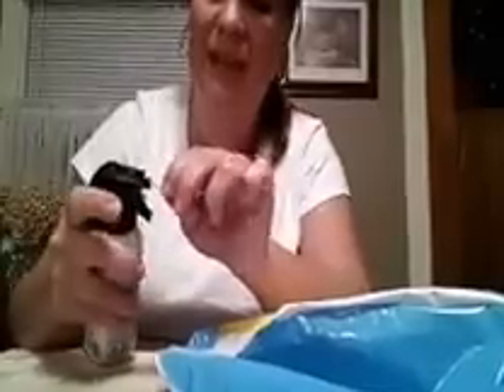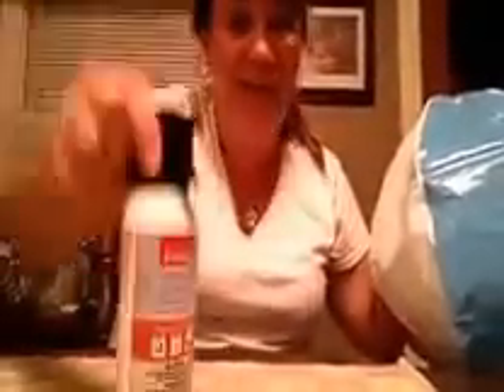How to Inflate a Beach Ball with canned Air: Does this Work?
Q98.5's Susan Tyler takes on another Does this work challenge, showing you how to quickly if not insanely inflate a beach ball using canned air.